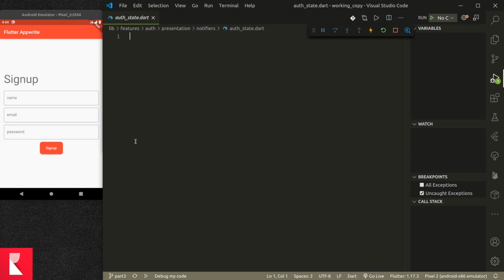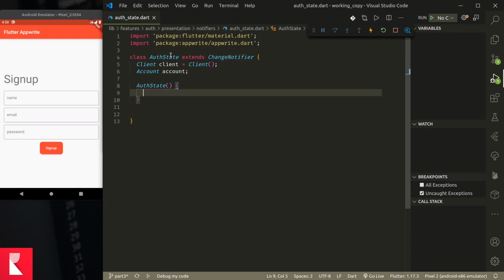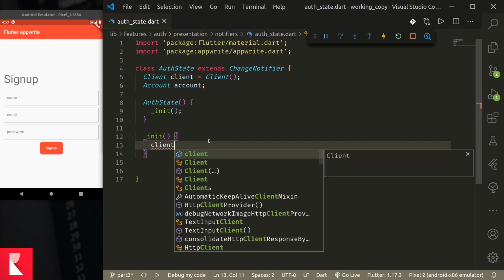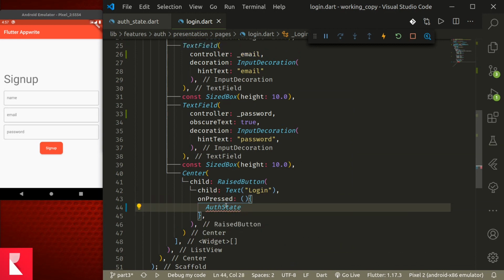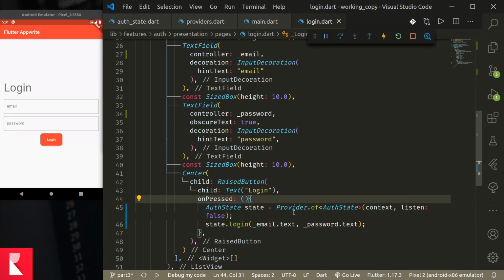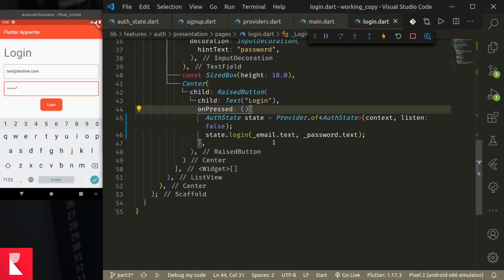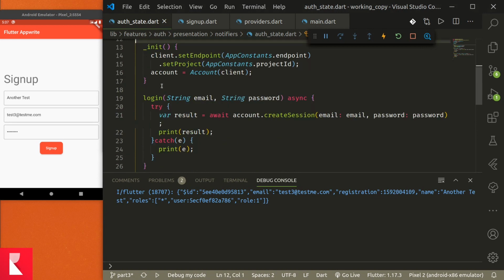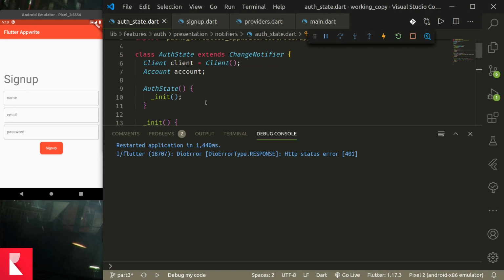+Appwrite : EP 04 - Let's Authenticate Users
In this episode we will learn to authenticate users, signup and login users using appwrite server.
To begin with this tutorial either use your app from previous tutorial, or use the Part 3 branch.